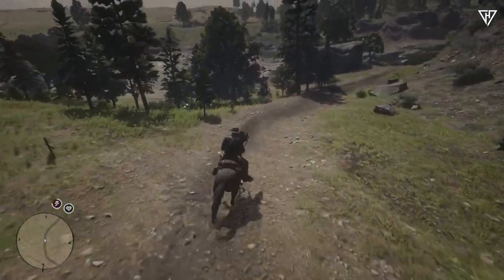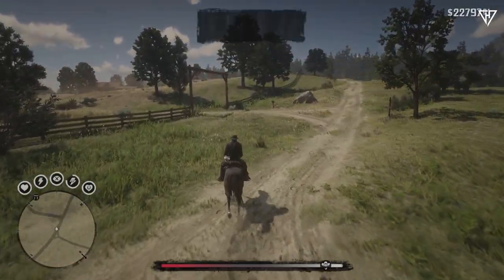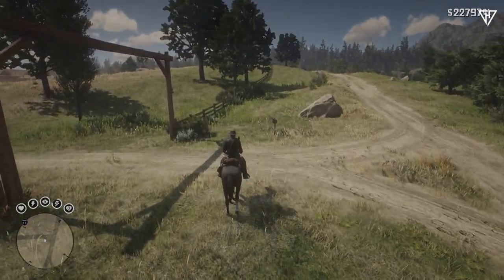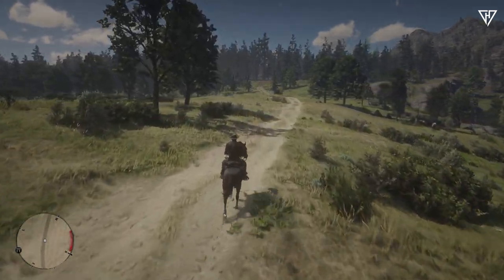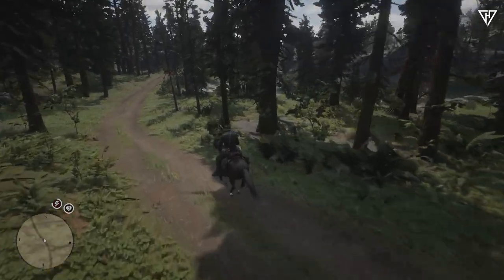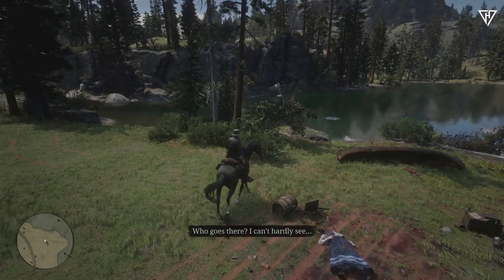John Marston’s Moose Hunting at Aurora Basin - C!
In this video, I demonstrate how John hunts the cow moose at the Aurora Basin – C.